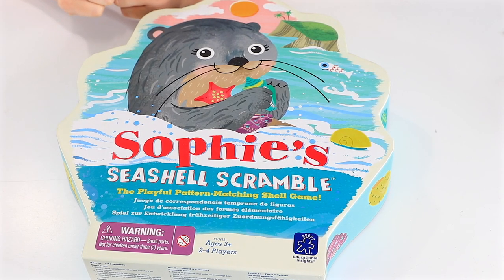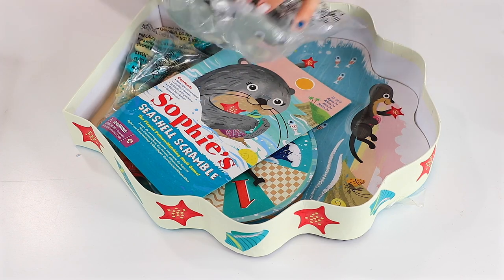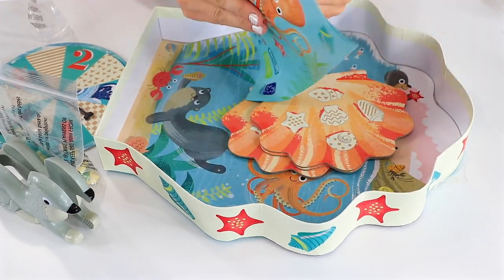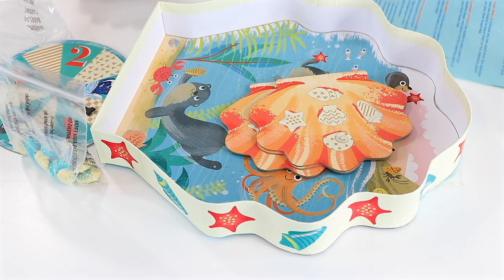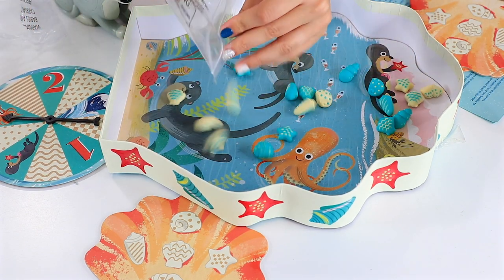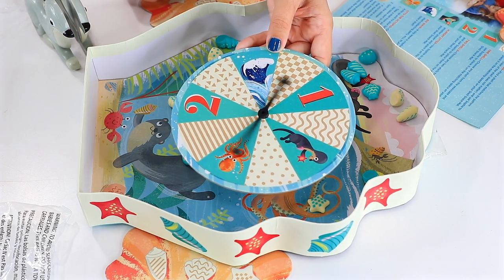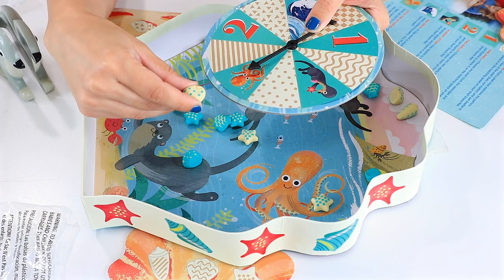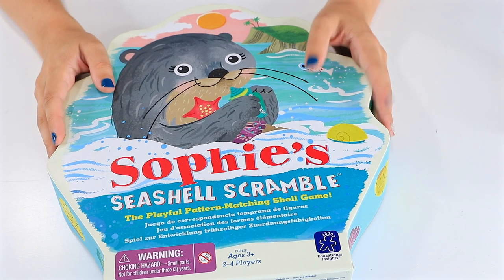Educational Insights Sophie's Seashell Scramble Game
I love a good learning game for young players and the Educational Insights Sophie's Seashell Scramble Game seemed like a good start. I like this game because it is great for even the youngest of players and encourages great skills like pattern recognizing and dexterity.
I give this one two thumbs up!